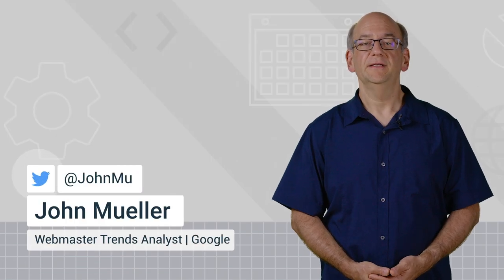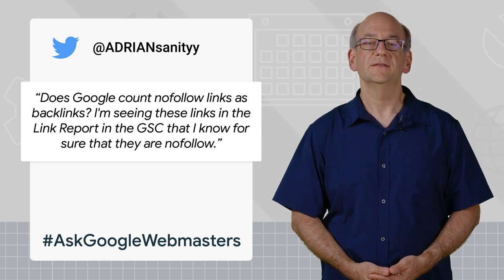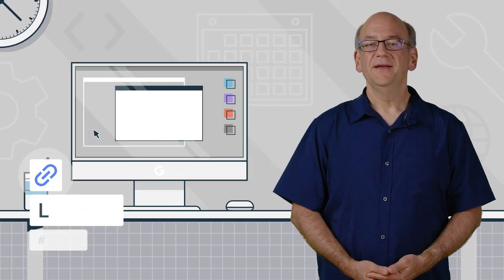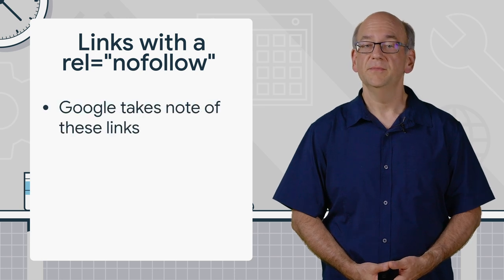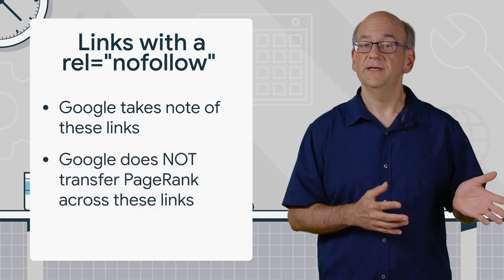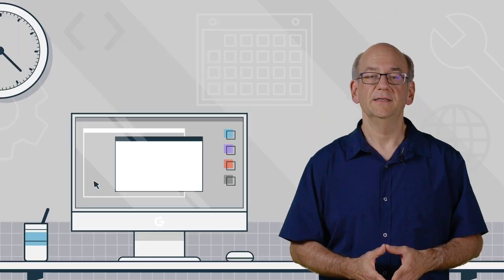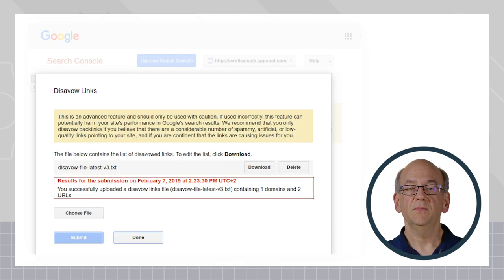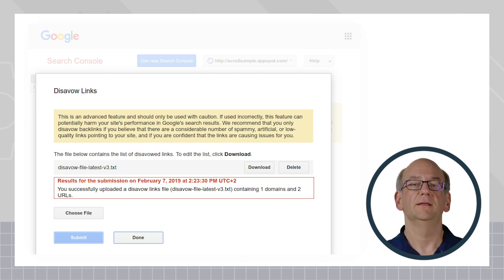Nofollow Links: Does Google Count Them as Backlinks?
In this episode of Ask Google Webmasters, John Mueller talks about the rel-nofollow link attribute and whether or not Google counts nofollow links as backlinks in Search Console.